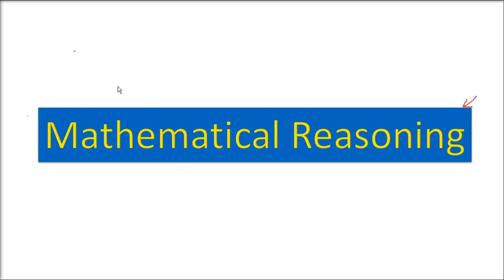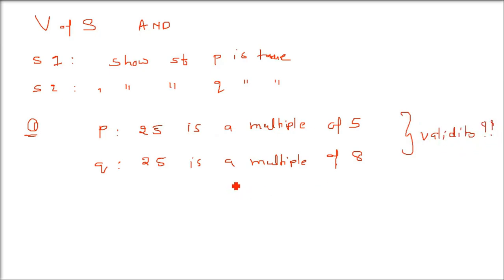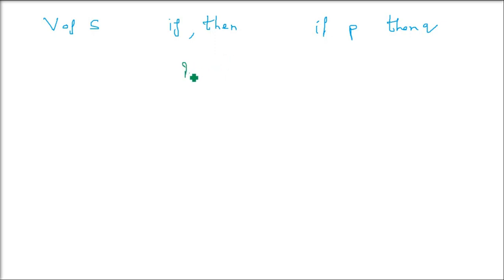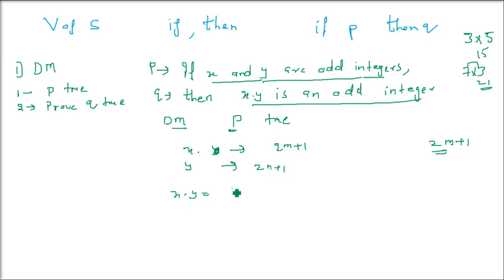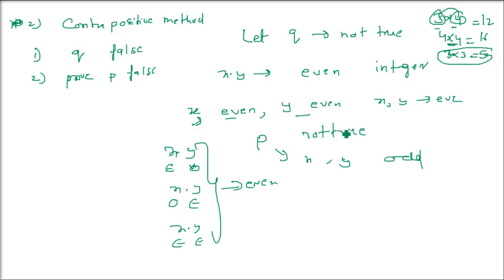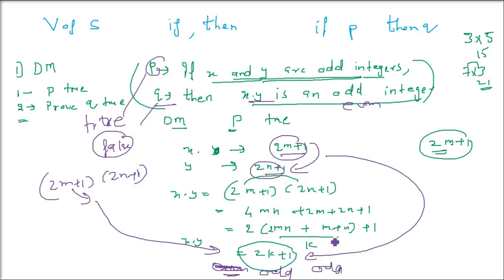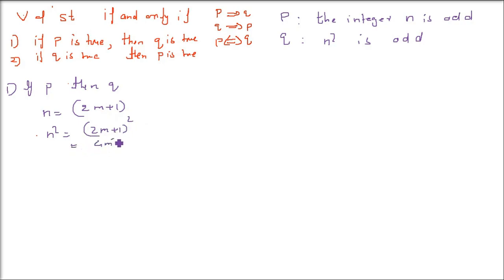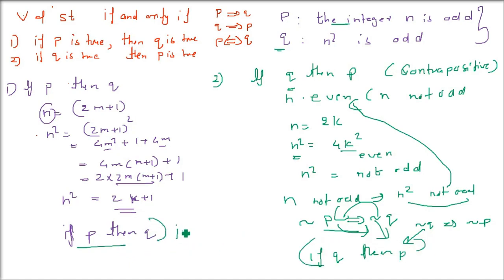Mathematical Reasoning Theory Explained Validity of Statements Part 3